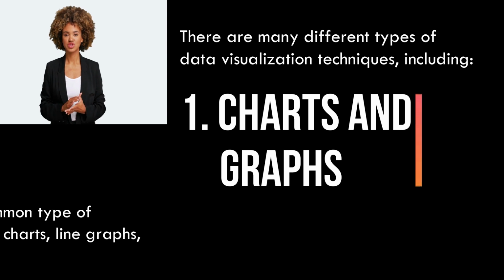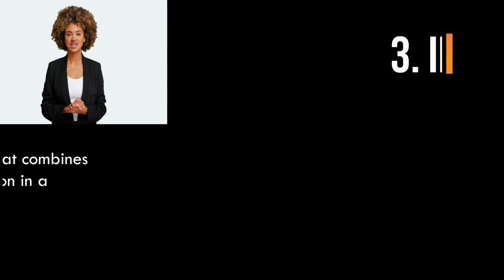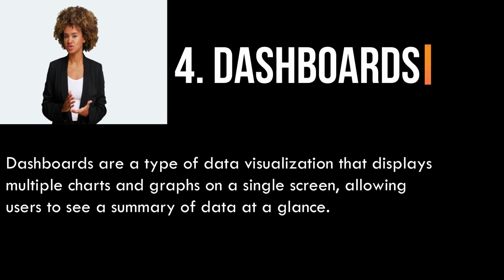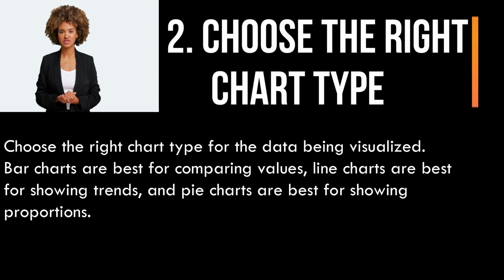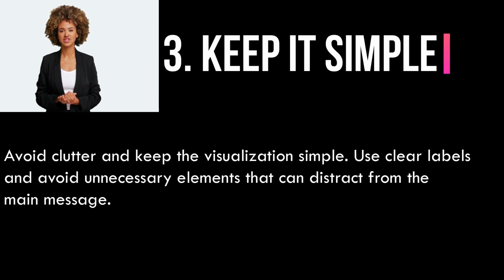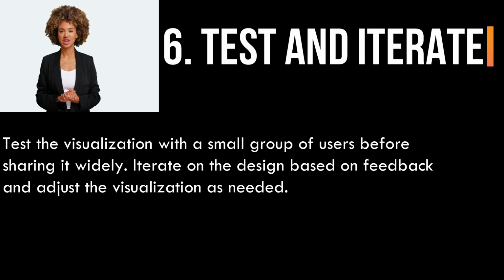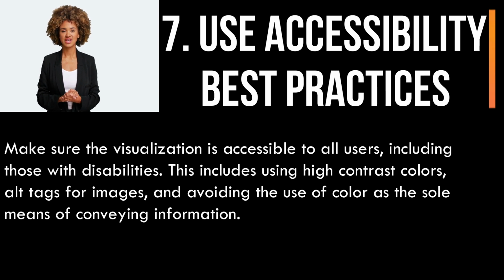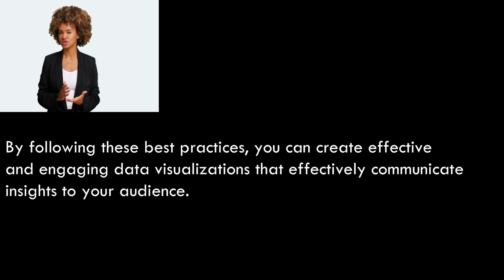Data Visualization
Big data refers to large and complex data sets that are too difficult to process using traditional data processing tools and techniques. It typically involves large volumes of data with high velocity, variety, and variability, which require specialized software and hardware to manage, analyze, and extract insights from.